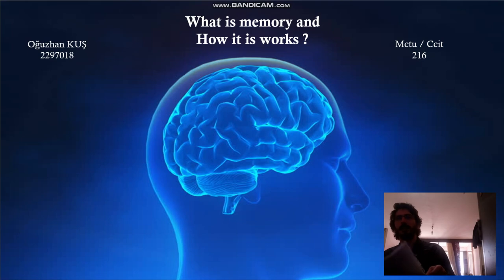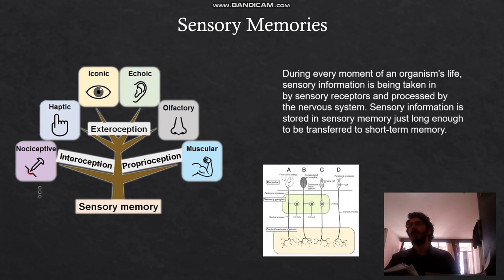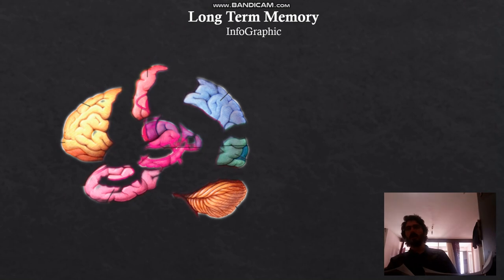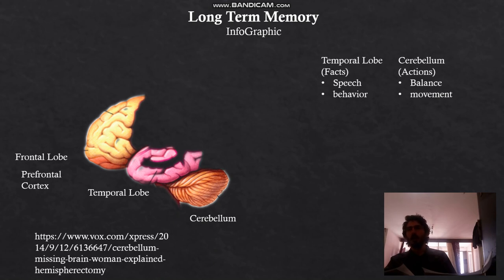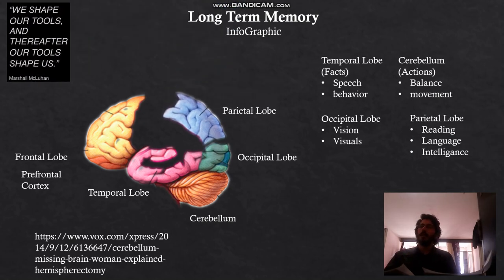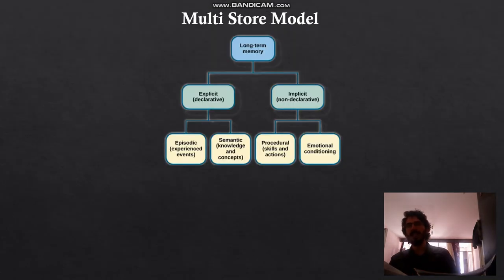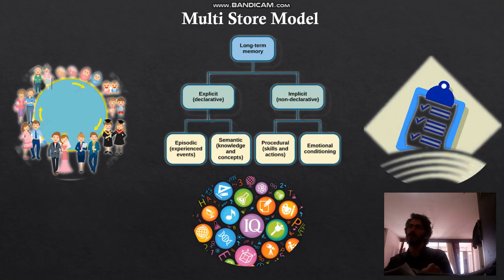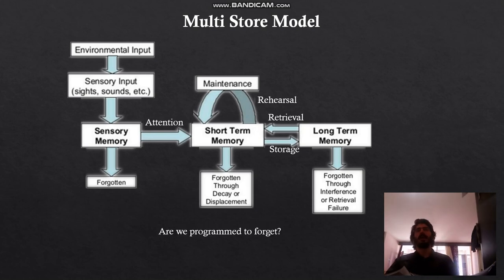CEIT 216 sunum Oğuzhan KUŞ